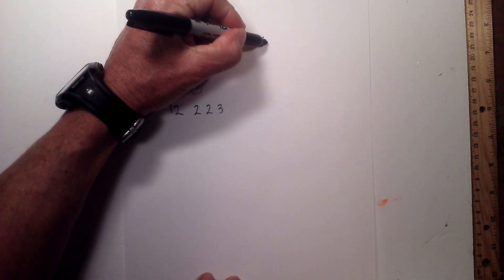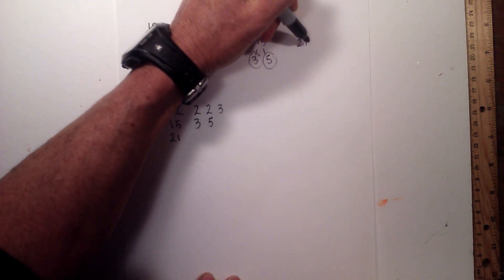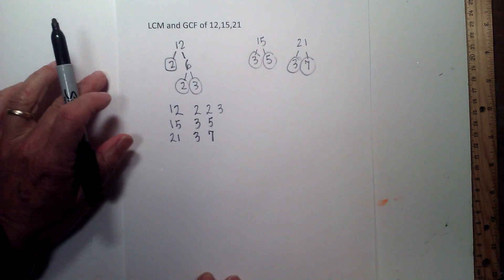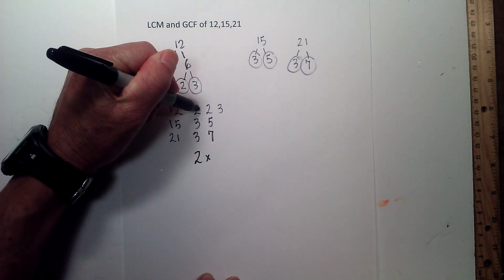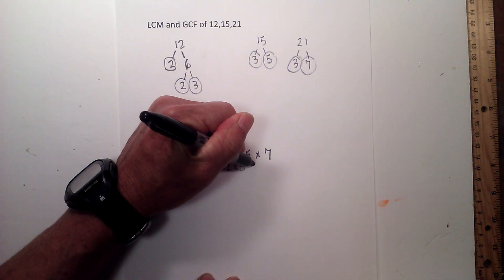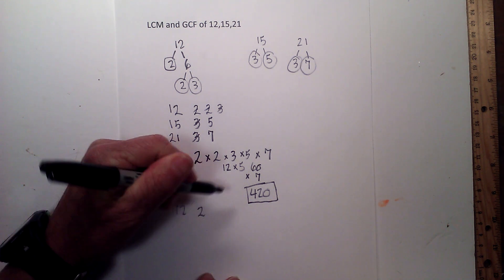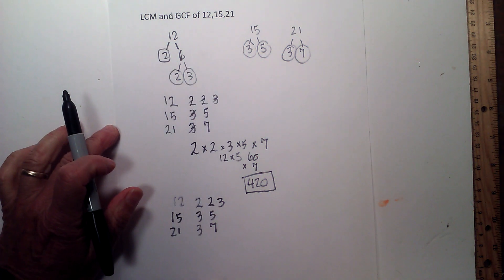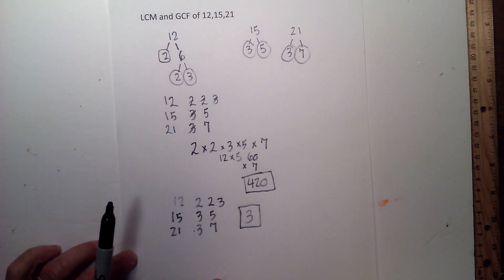GCF and LCM of 12,15, and 21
What is the LCM and GCF of 12 15 and 21
The LCM of 12 15 and 21 equals 420
The GCF of 12 15 and 21 equals 3